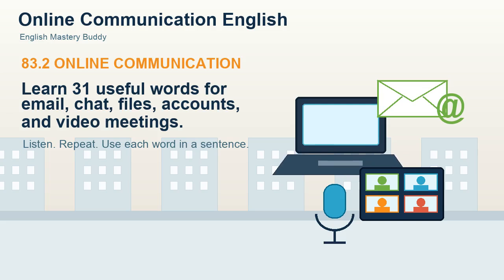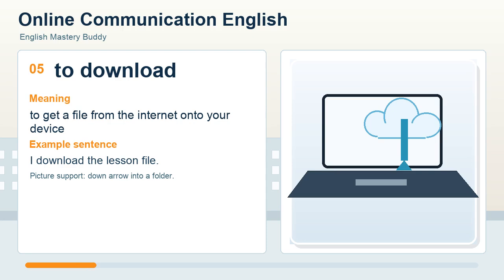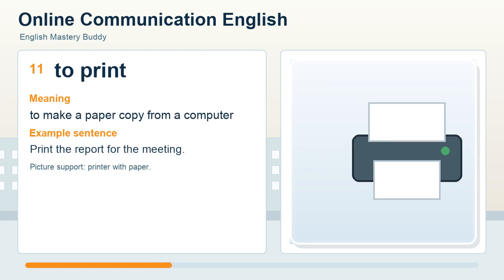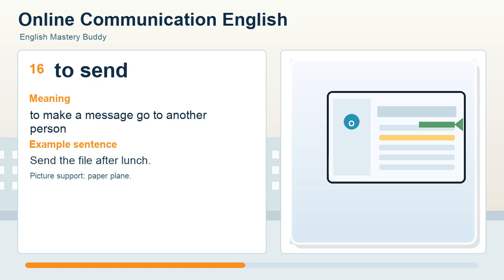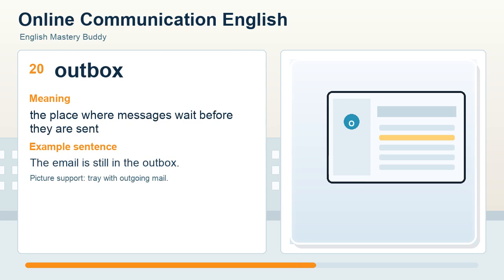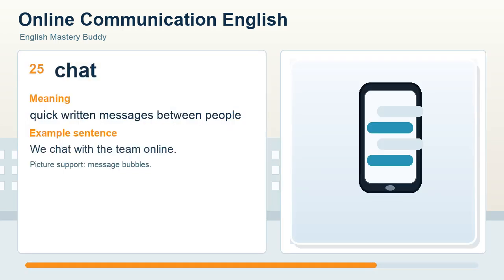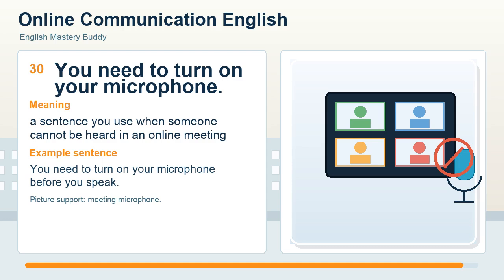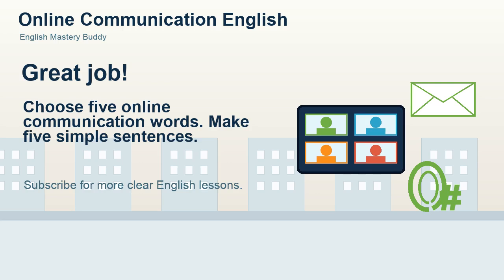Email and Video Call Vocabulary in English | 31 Office English Words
Learn email and video call vocabulary in simple American English.

This Office English lesson teaches words and phrases for online communication at work. Practice how to talk about logging in, downloading files, sending emails, replying to all, attachments, inbox, spam, chat, video chat, microphone, and video conferences. Each word has a simple meaning, a short example sentence, picture support, and repeat-after-me practice.

Useful for:
- English for work
- Email vocabulary
- Video call vocabulary
- Office English for beginners
- American English listening practice

Practice question:
Which email or video call word do you use most at work? Write one simple sentence.

Channel: English Mastery Buddy